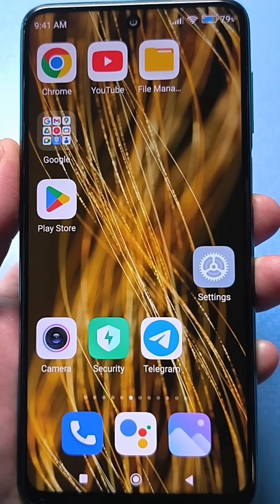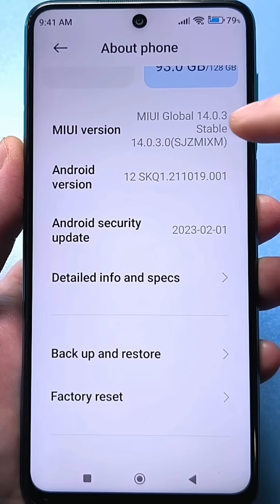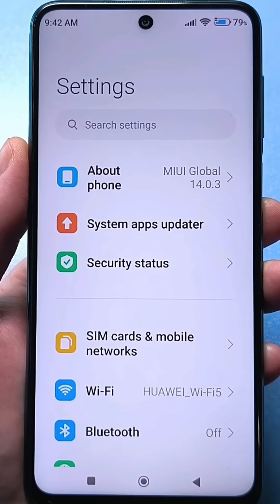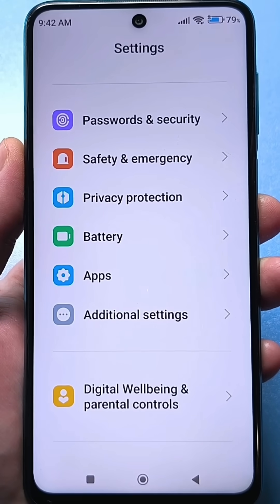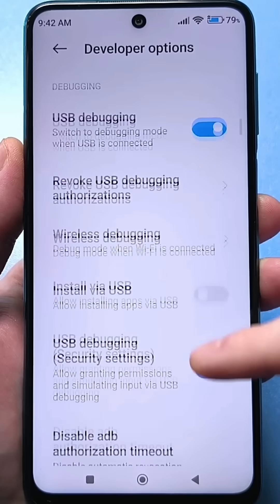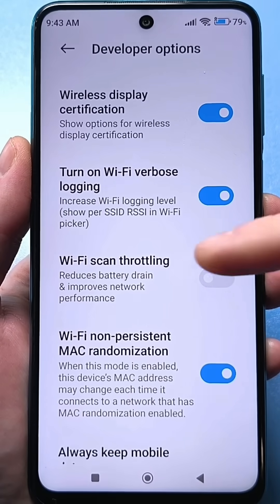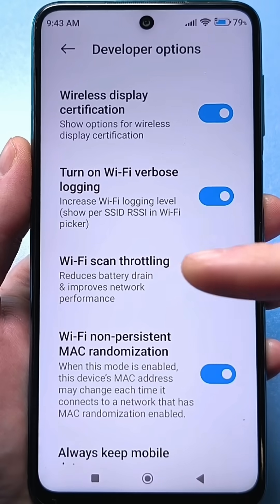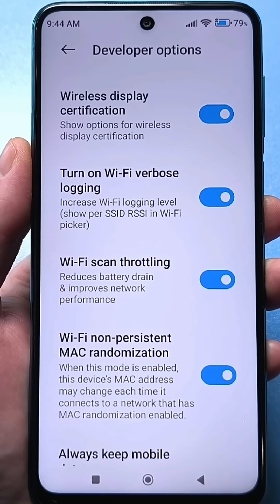How to Boost Wi-Fi and Internet Speed ​​with This Hidden Setting